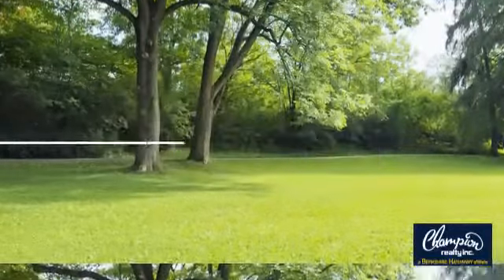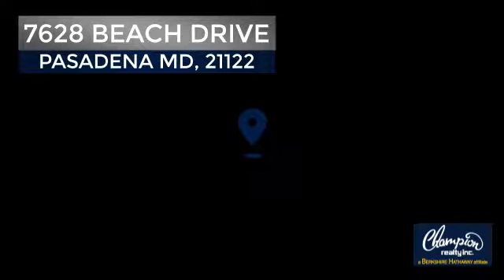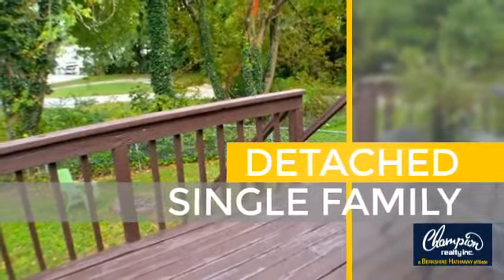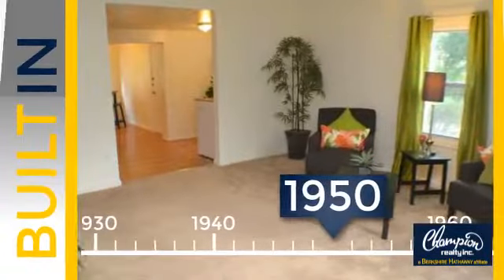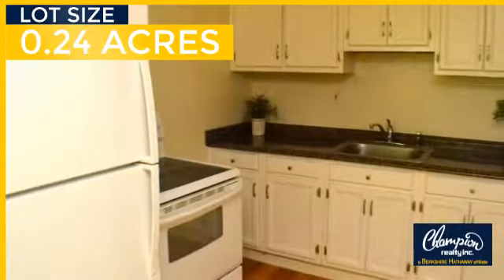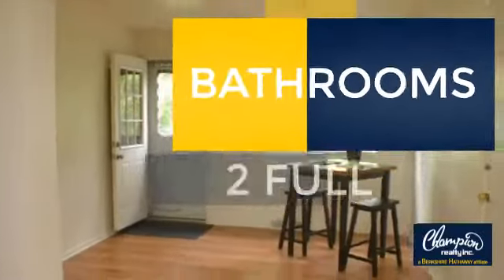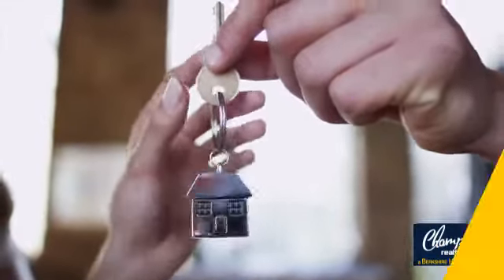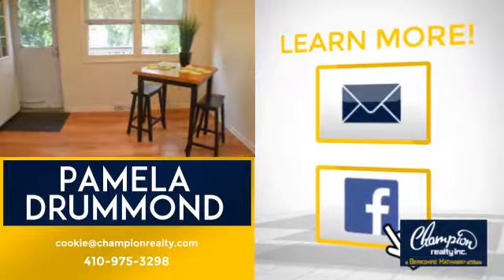7628 BEACH DRIVE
Another Listing from Champion realty Inc. Maryland - Great Price for Rare Investment Property Not to be Missed~Non Conforming Water View Duplex Rancher Located Next to Beach~Unit A Features Updated 2 Bdrm,Bath,Unfinished Basement,Deck that Looks Out to Beautiful View of Water~Unit B Features Updated 2 Bdrm,Bath,Lg Kitchen,2 Sheds~Both have Sep HVAC Units,Washer/Dryer,Fenced Back Yards w/Awesome Views of Water~Great Rental History for this Home or Make it Your own Single Family Home, You Can Live on One Side & In-Laws on the Other Side~Come Take a Look the Ideas are Endless!